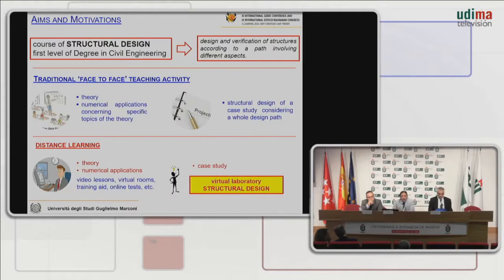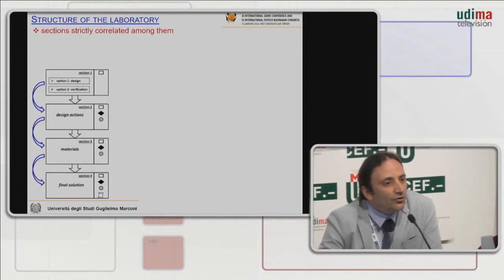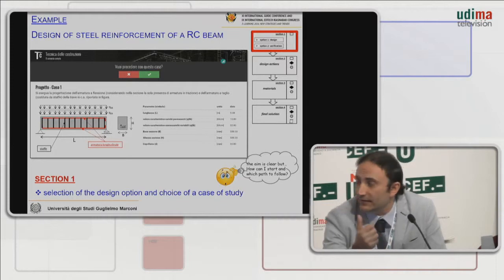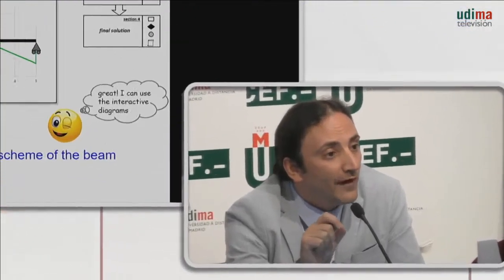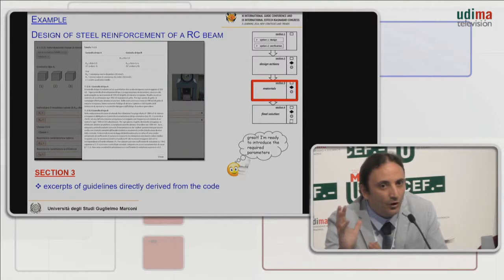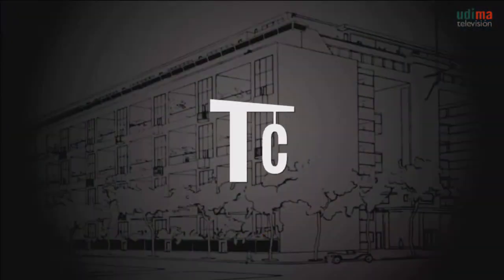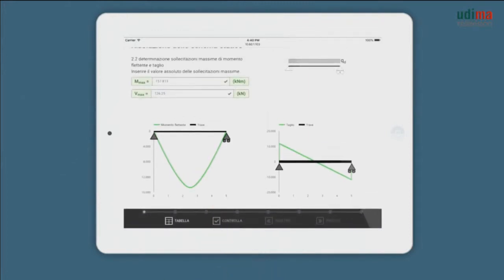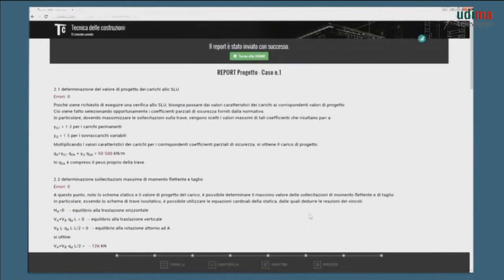14.Ikasnabar 2016 Ernesto Grande